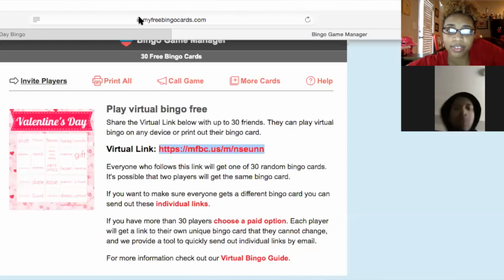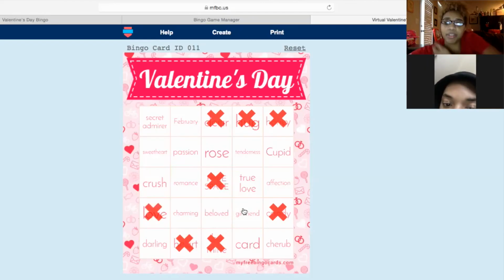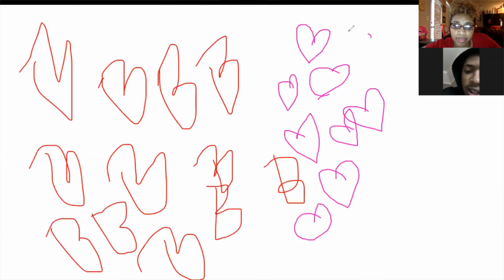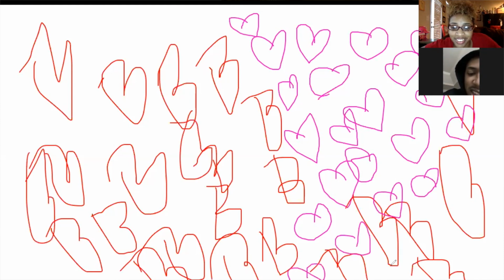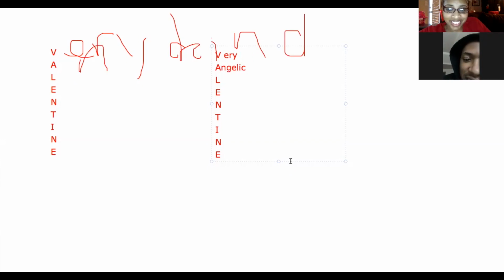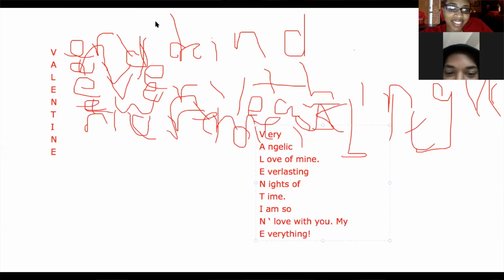5 VALENTINE'S DAY ZOOM GAMES FOR ELEMENTARY TEACHERS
ABOUT THIS VIDEO: This video features 5 FUN EDUCATIONAL VIRTUAL ZOOM GAMES to play with friends, students and kids. All games are educational and can be played online with all ages.

TIMESTAMPS:
0:00 Introduction
1:03 Valentine's Day BINGO
2:37 Heart Draw
3:37 The Love Note
4:51 The Cupid Shuffle
6:29 The Valentine's Hunt